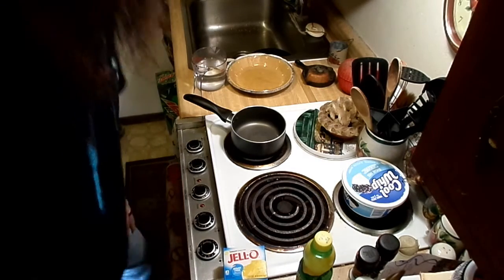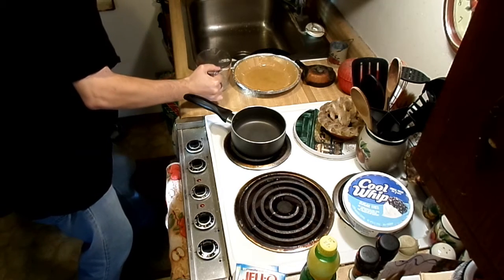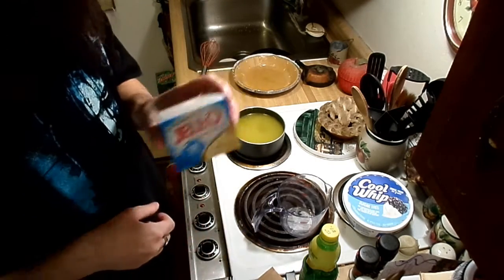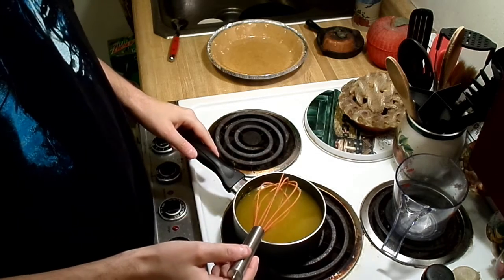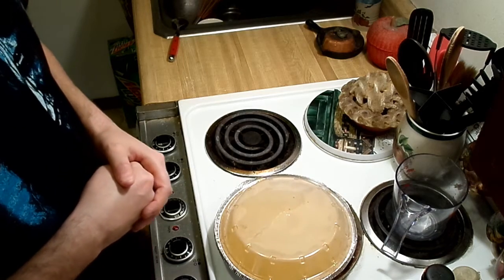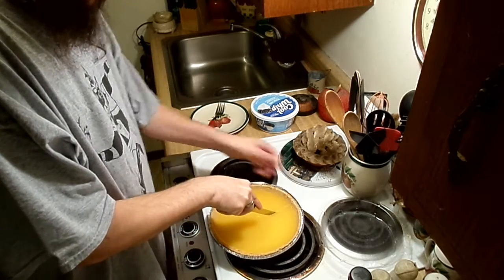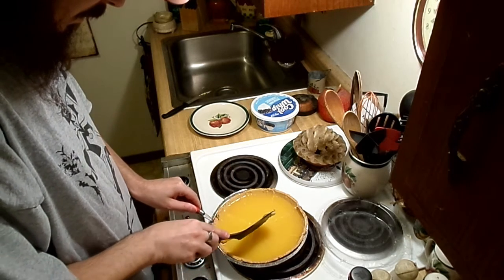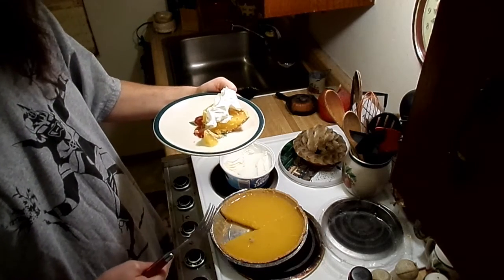Easy Lemon Pie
Today I show you a very easy lemon pie recipe!